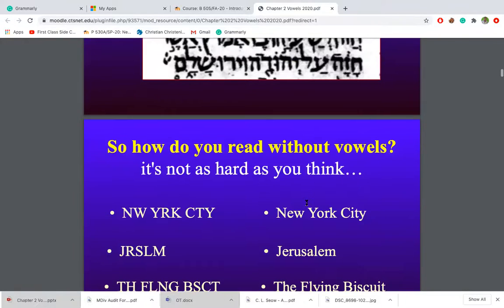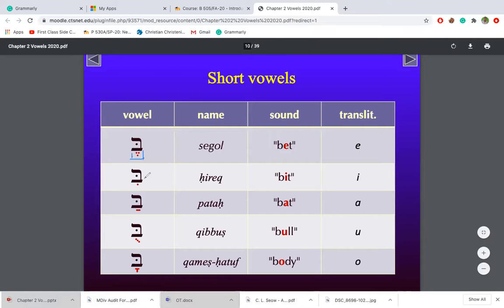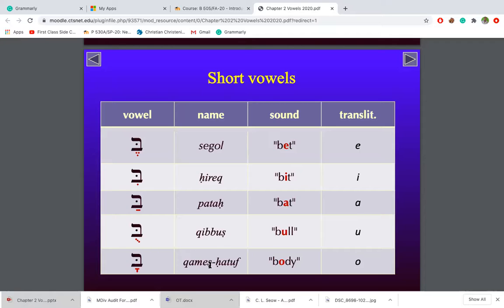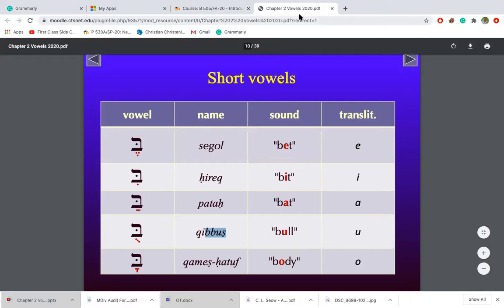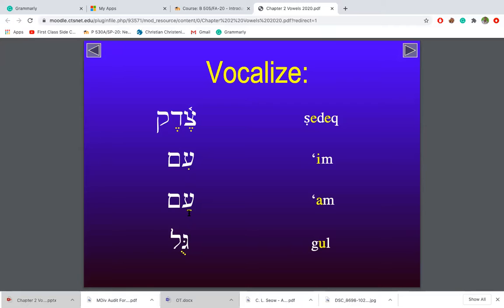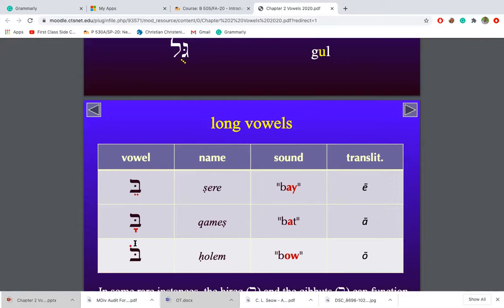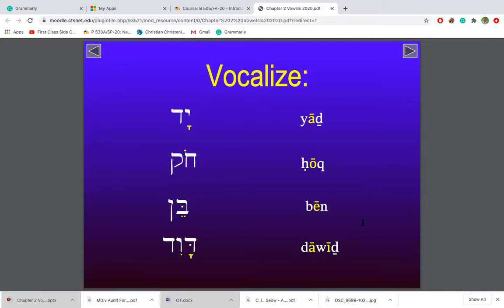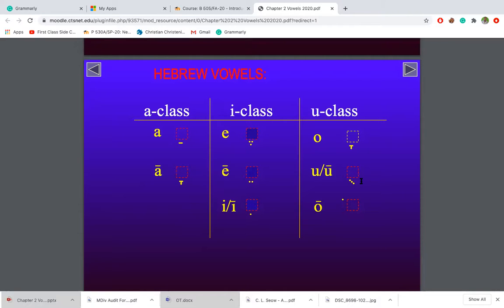Hebrew Vowels –Precept 1